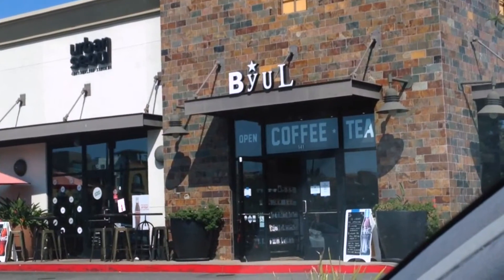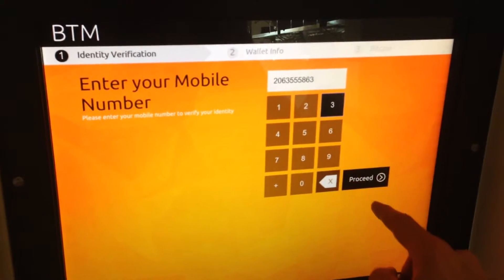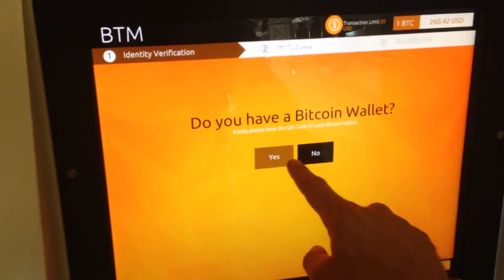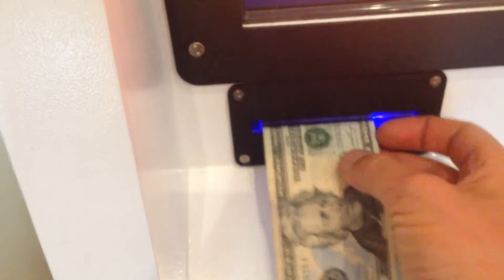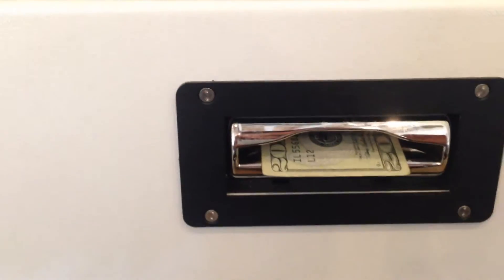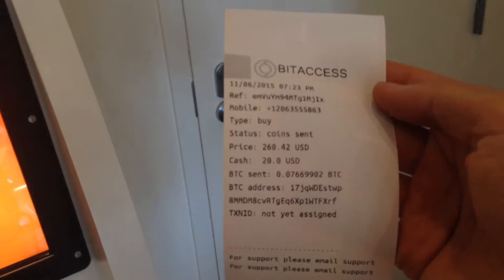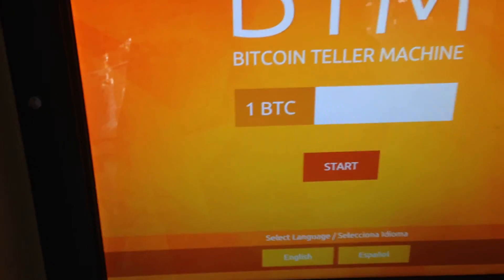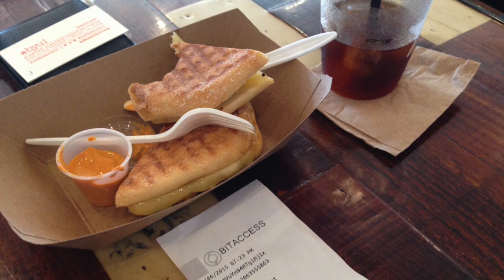Using a bitcoin ATM at BYUL Coffee- cutoff